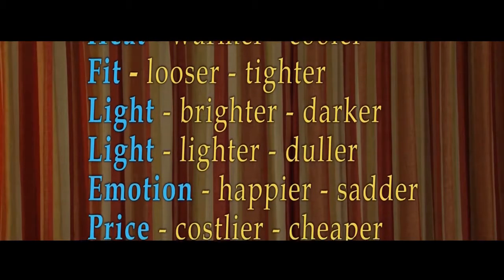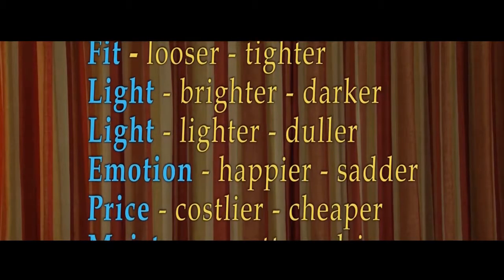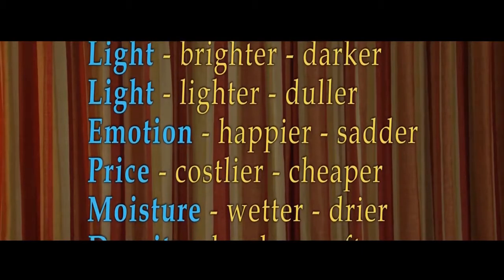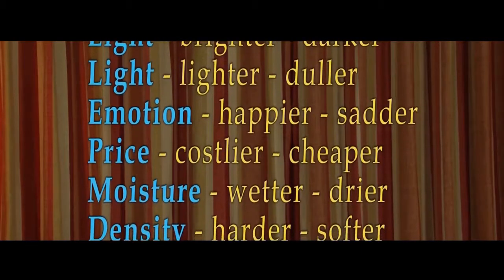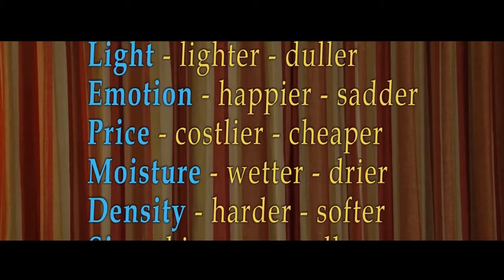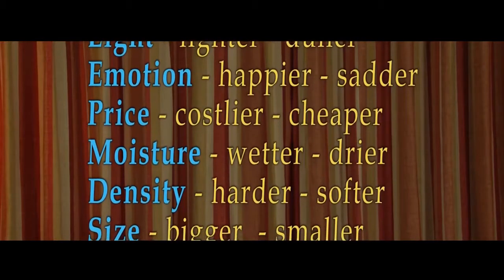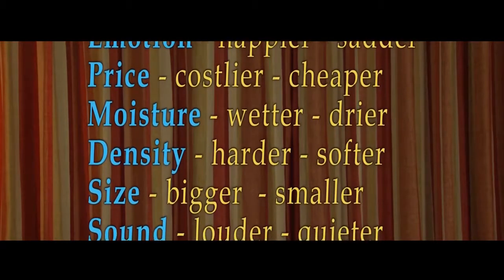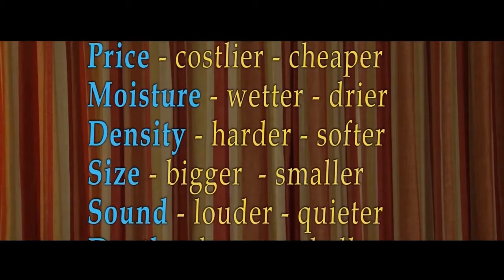Learn English Conversation - Lesson 85 - COMPARATIVES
Learn English Conversation with Today's Channel

All the questions you can ask through the official page of the channel on Facebook :